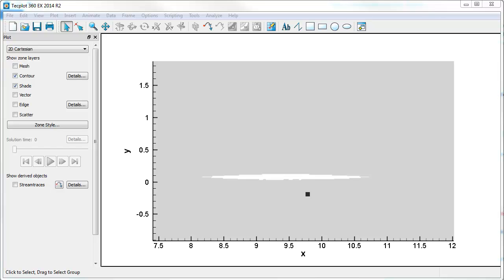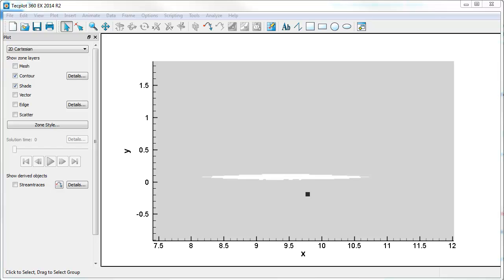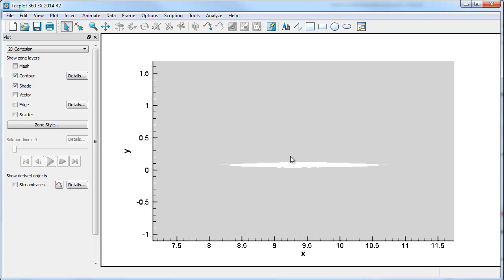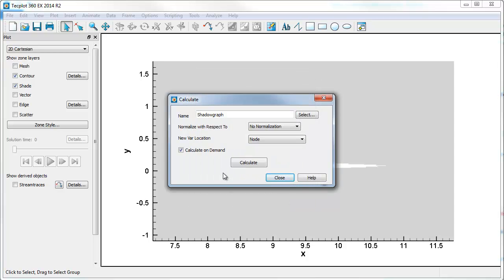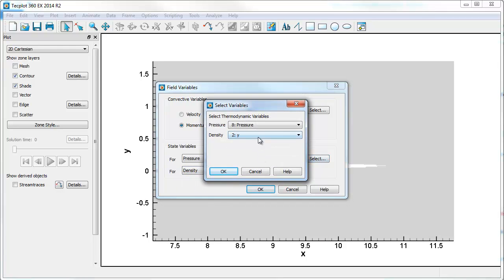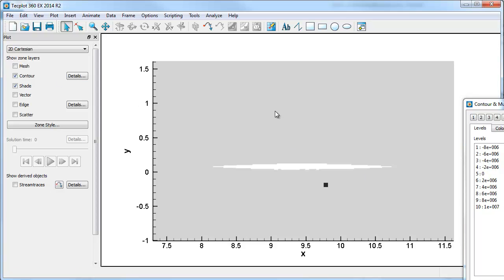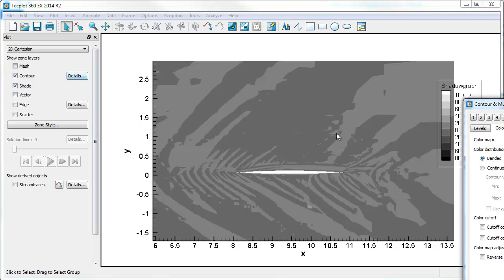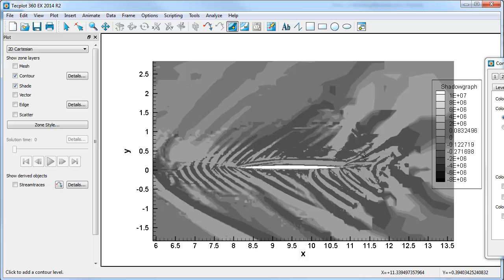Shadowgraph Technique in Tecplot 360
Using Tecplot 360 to look at pressure and density gradients with Shadowgraph. I've been asked lately about using Schlieren images in Tecplot 360. Schlieren is an optical technique looking for inhomogeneous density gradients typically in translucent media like air. This works well when you're looking at supersonic flow because there are large changes in the density as it passes through the shock waves. Density changes can be seen in an image.

In computational methods you can use the technique of the Shadowgraph.